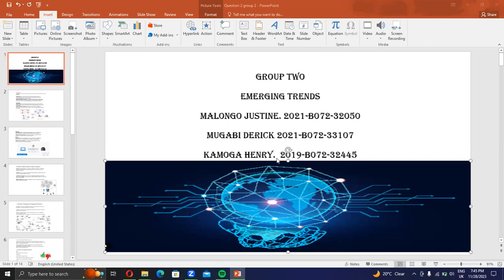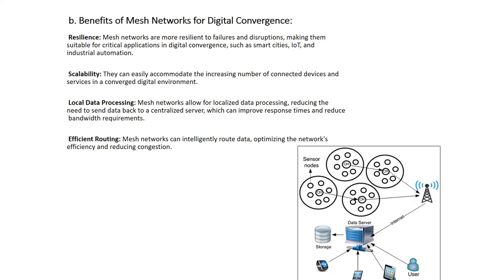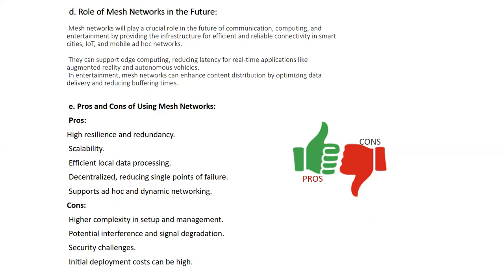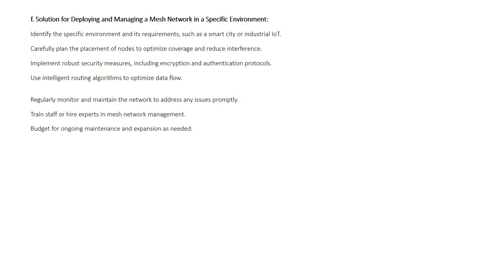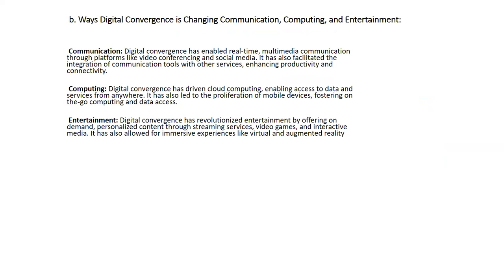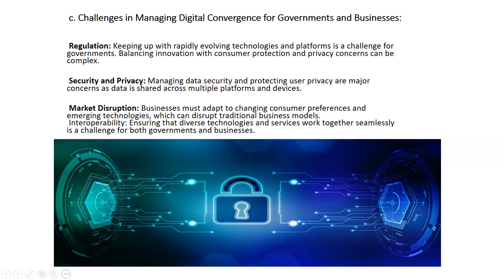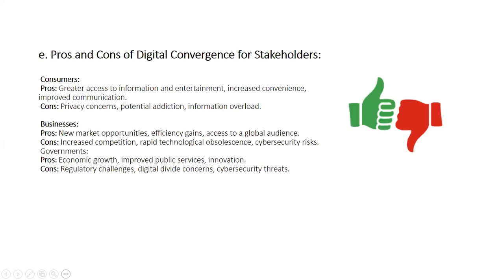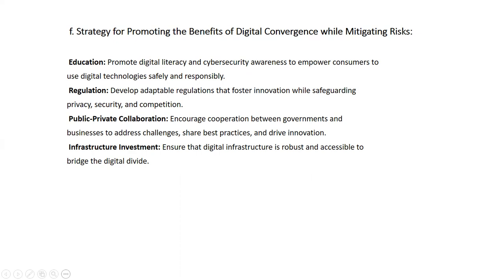EMERGING TRENDS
EMERGING TRENDS BSCIT
GROUP TWO PRESENTATION